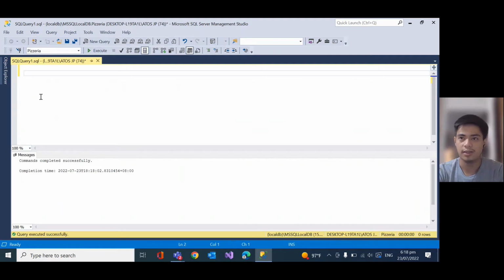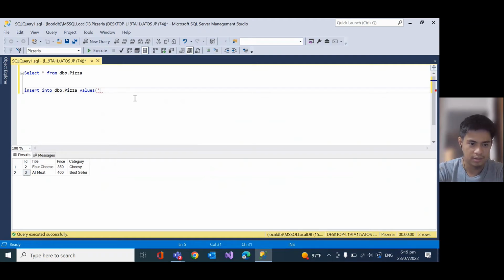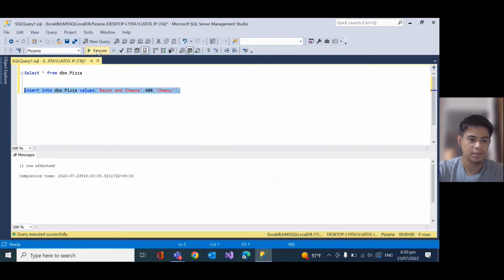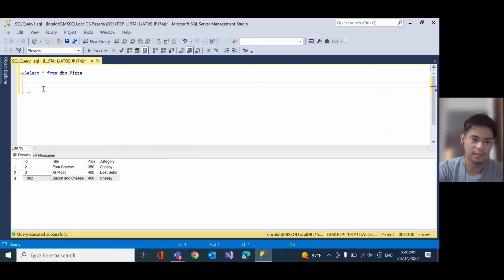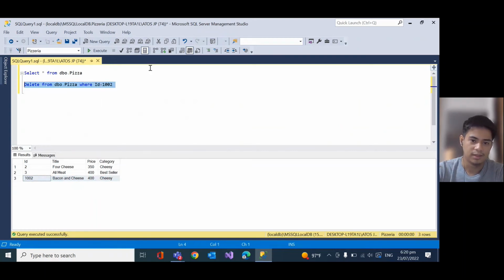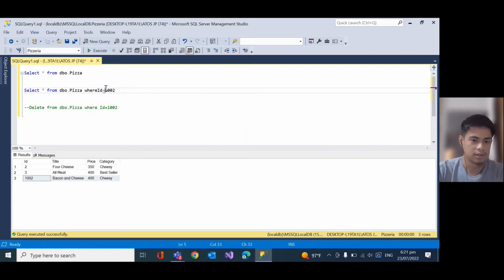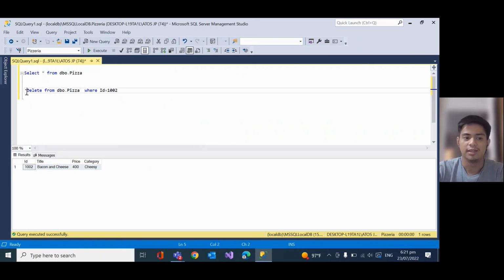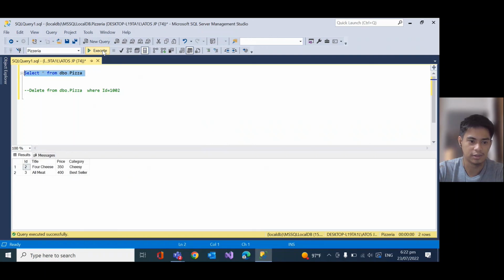SQL for Beginners [Tagalog] - Delete Data Part 6